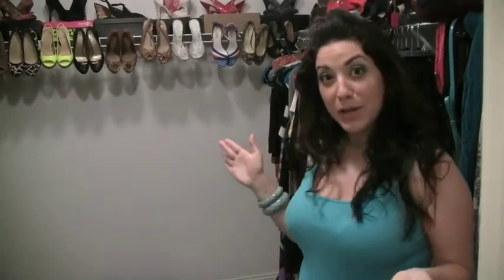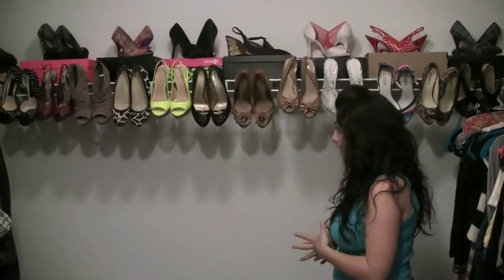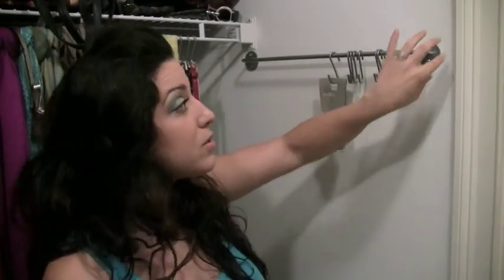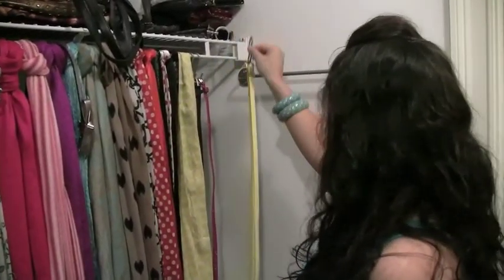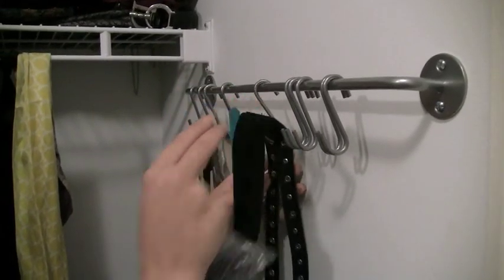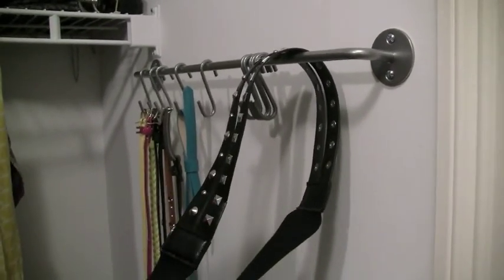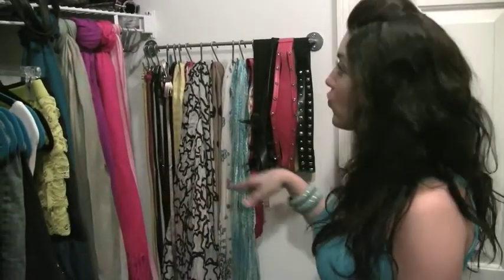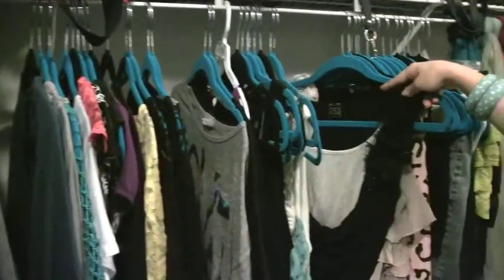Project Organize: Belts and Scarves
I just want you all to know I feel so lucky to be sharing a little piece of our home with you. This is our first home and we know how blessed we are to have this big closet and finally have plenty of space after living in tiny apartments in New York for so long!

I hope this space solution will help you no matter what size your closet is, it isn't size that matters but what you make of the space :)